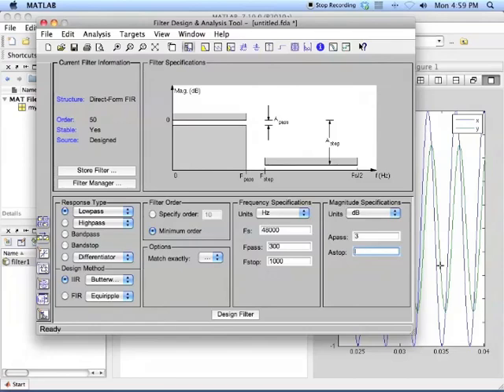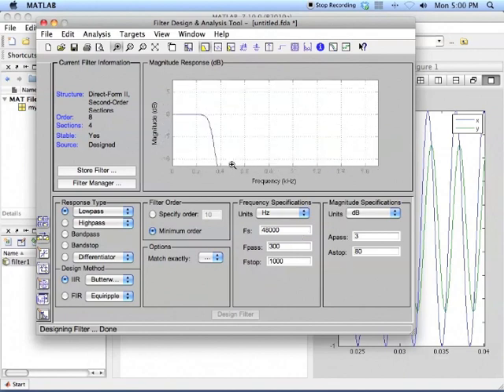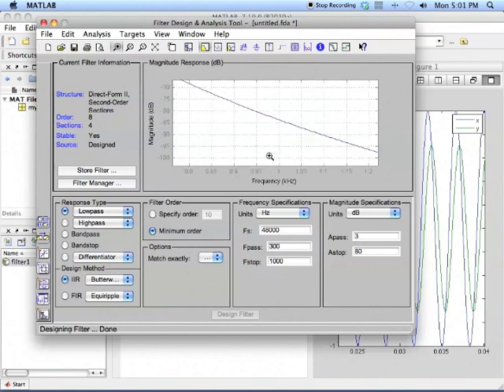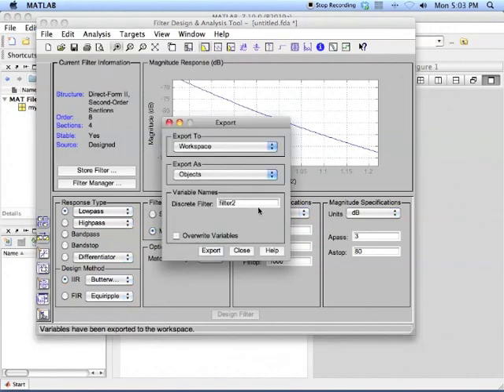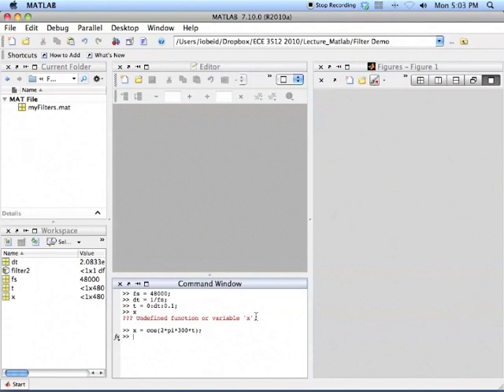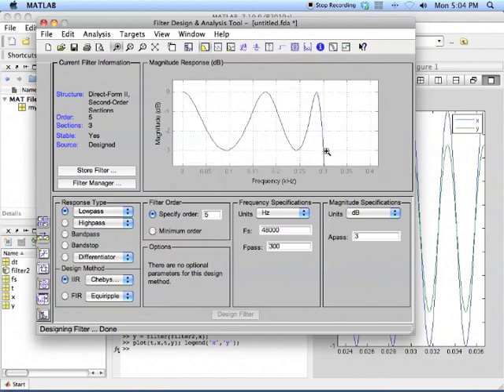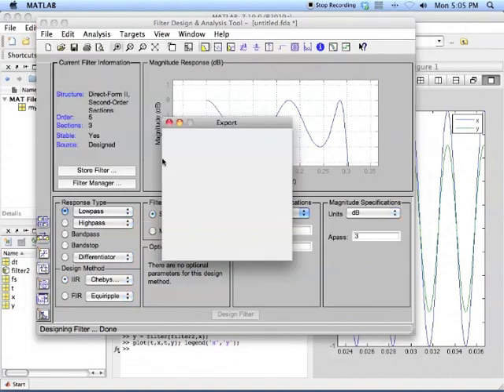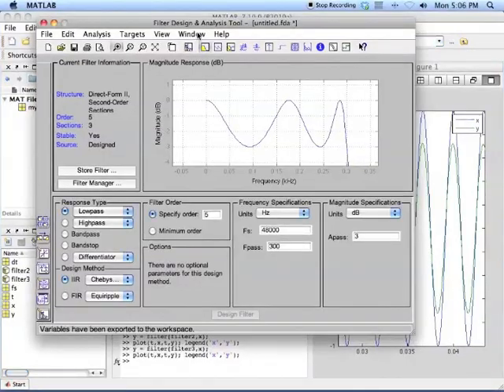Matlab Filtering Demo Part 2